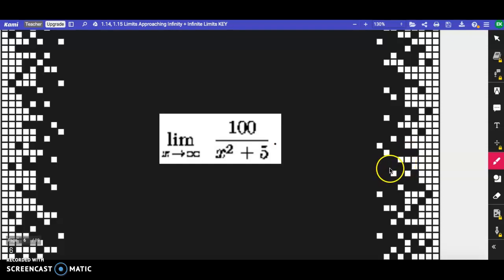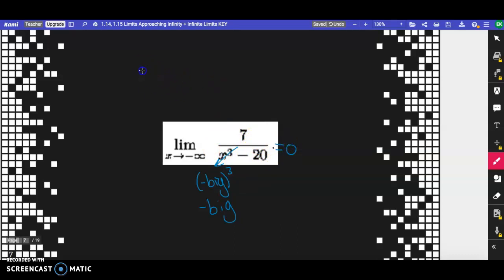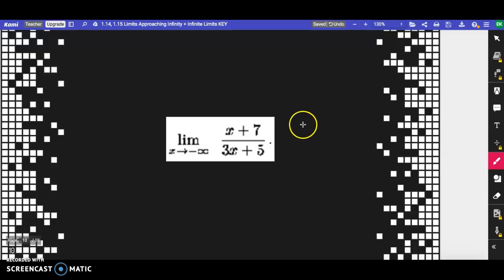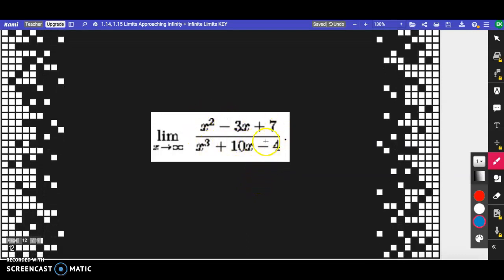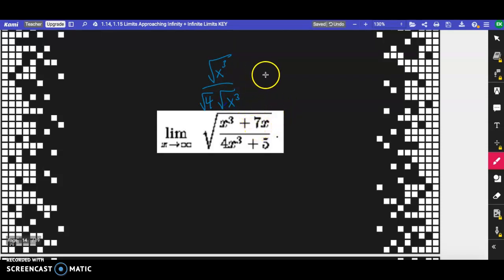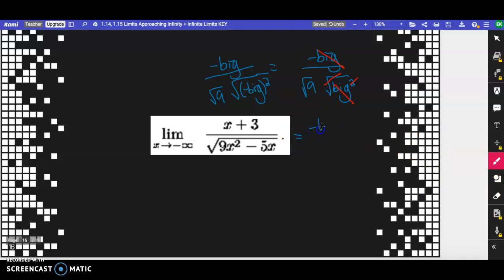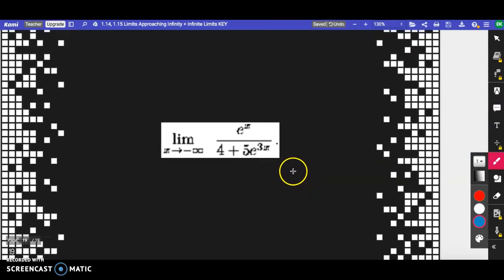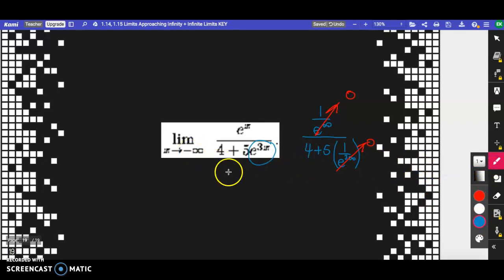1.14, 1.15 Limits Approaching Infinity (Part Two)